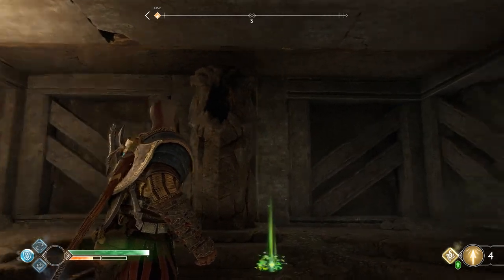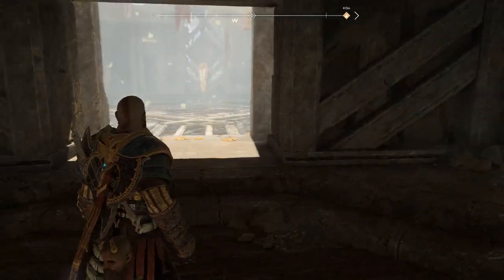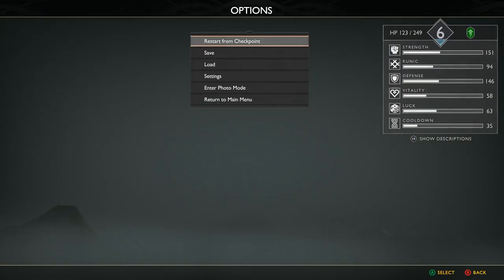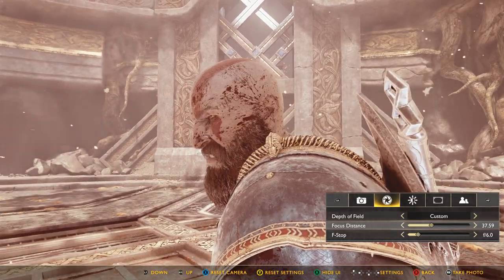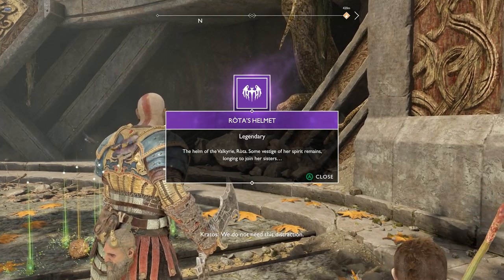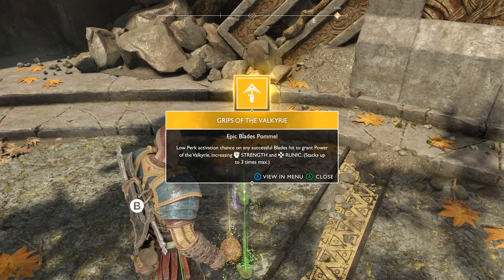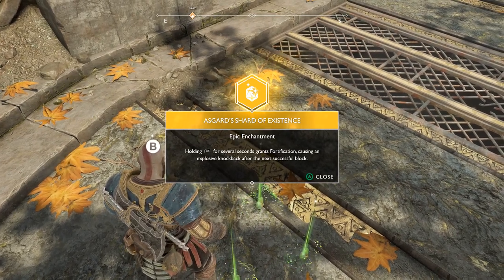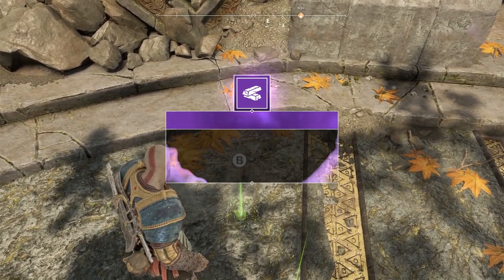Let's Play God of War 113 - In the Arms of the Angel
Deep in the pitiless ice of Helheim, Kratos, Atreus, and Mimir encounter the Valkyrie Róta, who is far, far more aggressive than even her sisters have been, with unblockable attacks a-plenty and rage to rival Kratos'! This will be a fight to remember...